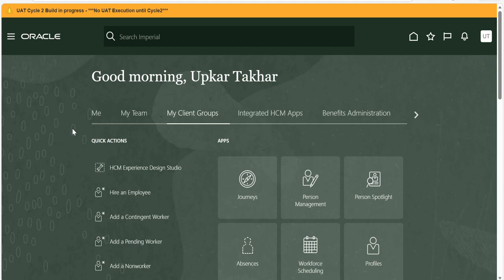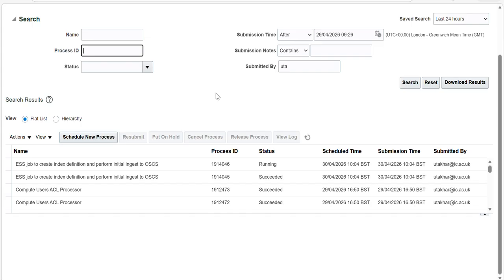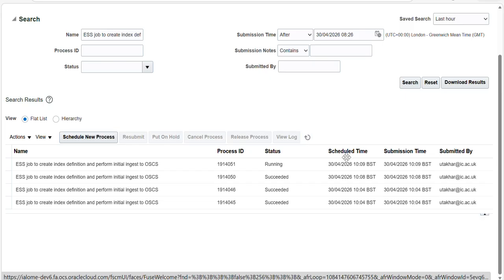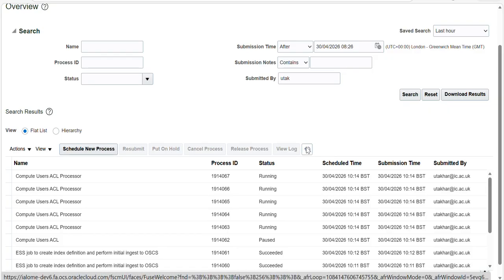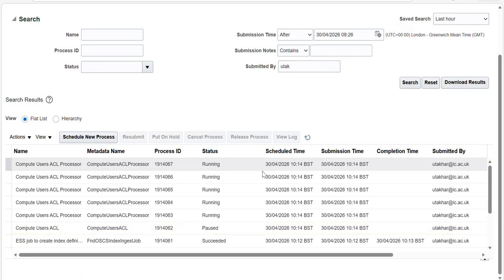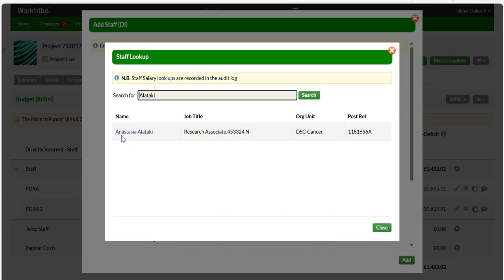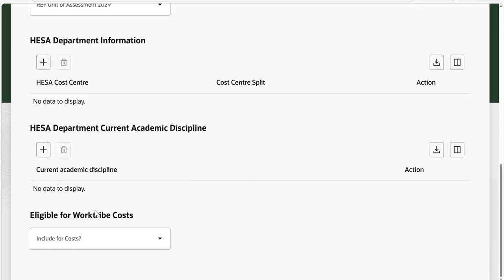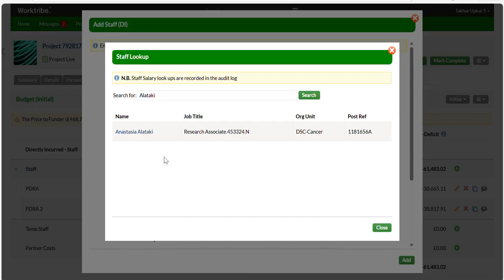29 1Department unavaialbe to view building indexes